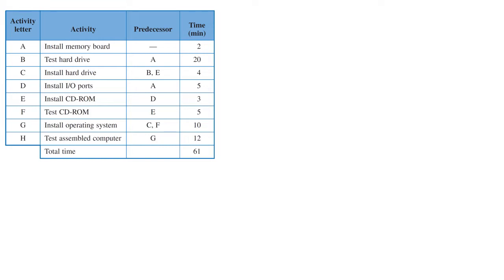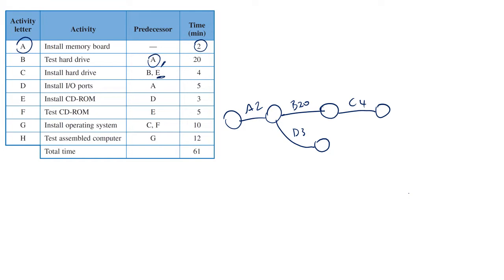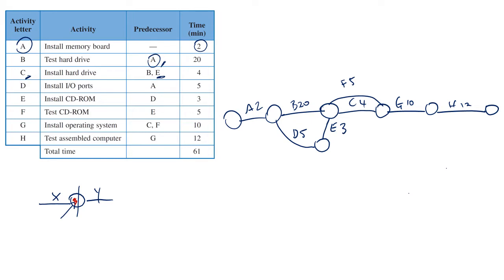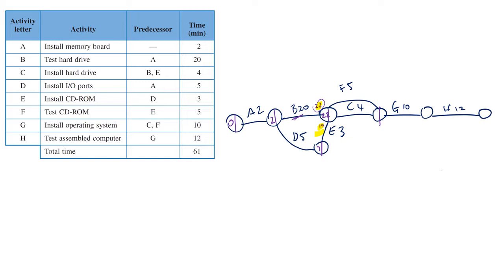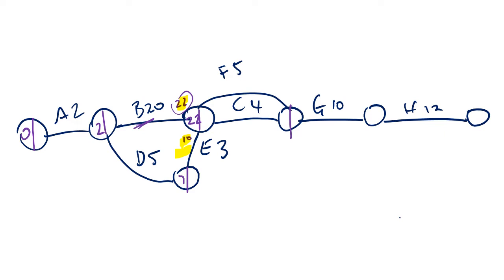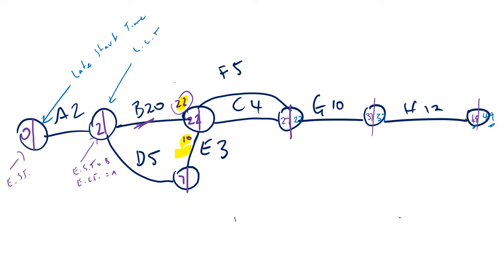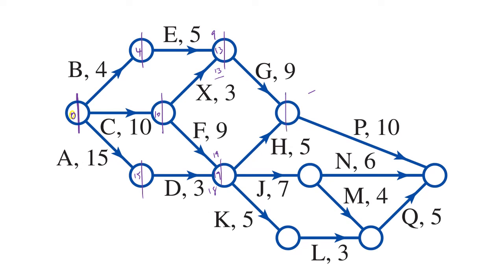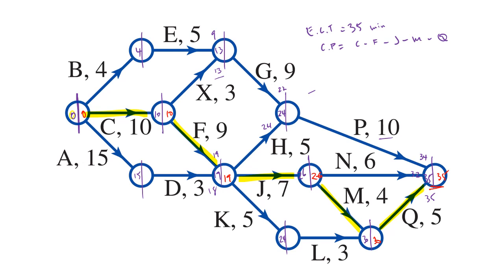Critical Path Analysis